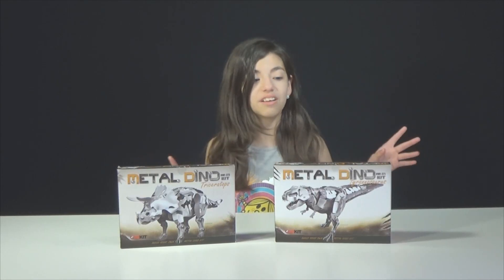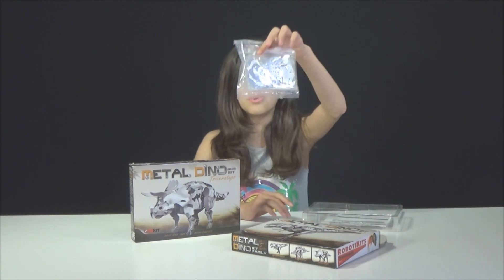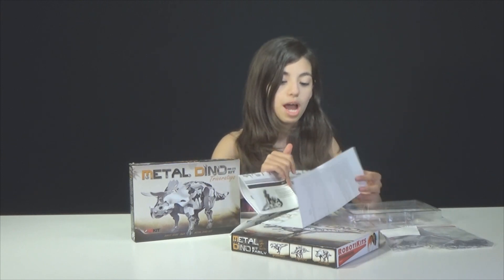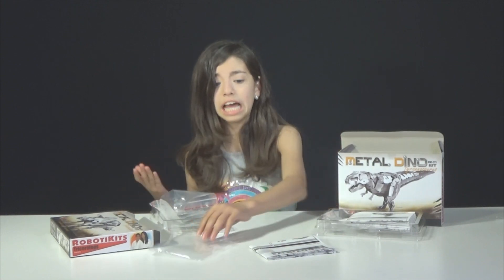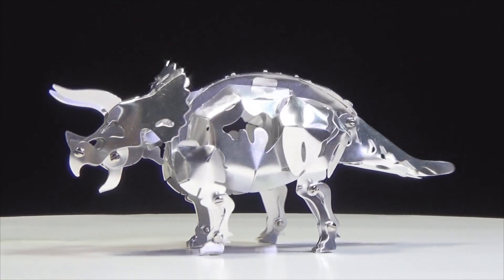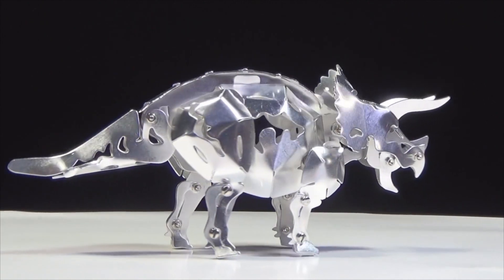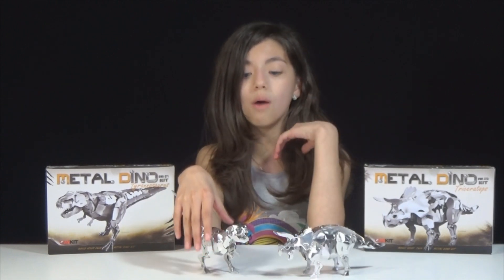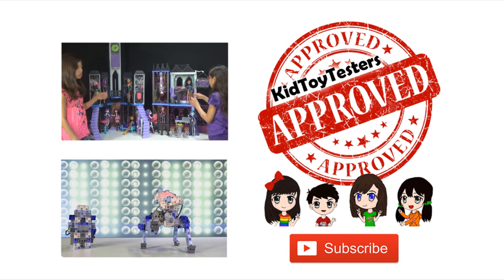Metal Dinosaur Tyrannosaurus Rex Triceratops kits by OWI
❤❤❤ OWI Robots ❤❤❤
Wooden, resin, and plastic dinosaur kits are prehistoric…a thing of the past. OWI’s new aluminum dinosaur kits replicate the authenticated version of everyone’s fossil favorites. Aspiring paleontologists can choose from three Jurassic buddies: T-Rex, Stegosaurus, or Triceratops.

With soft pre-punched aluminum parts, screws, nuts, and assembly tools included, young builders can easily create a sturdy and durable dino delight. These dinosaur kits are a great way to get children interested in kit building and amaze themselves with their accomplishments.

❤❤❤ Mail ❤❤❤
Want to send us mail?
KidToyTesters - Yumiko
17330 W Center Road, Suite 110, Box 153,
Omaha NE 68130
USA